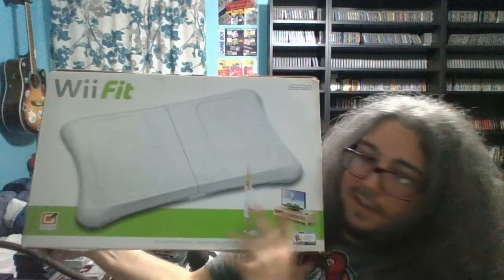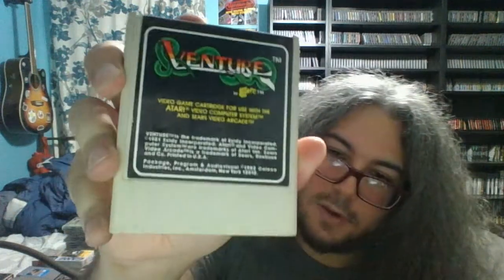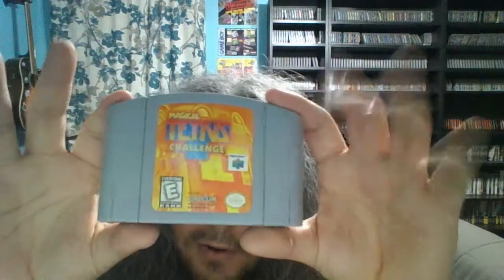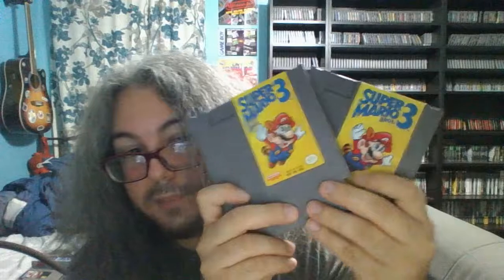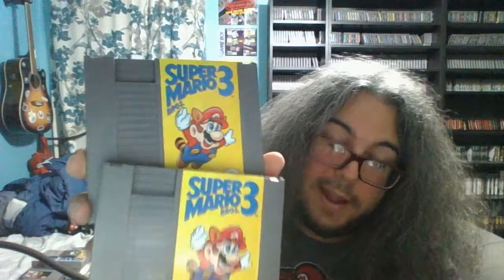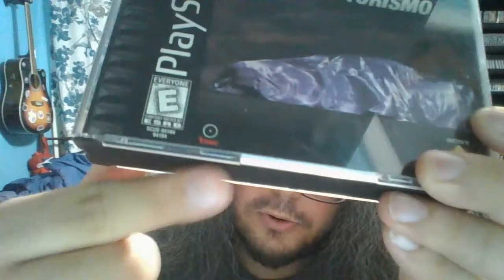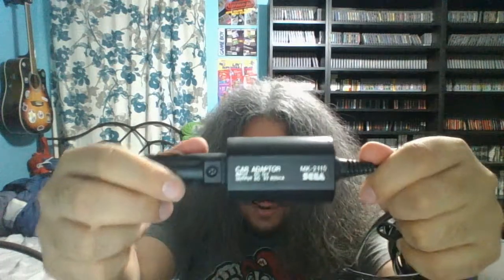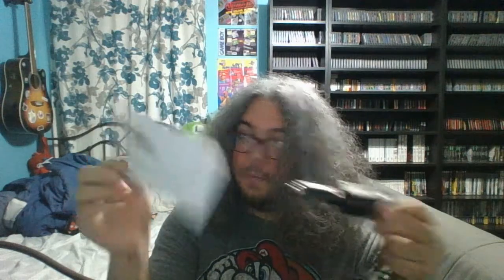July 2019 Pickups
July 2019 was the month for video games.
Period.
Also I collected them.
Second period.